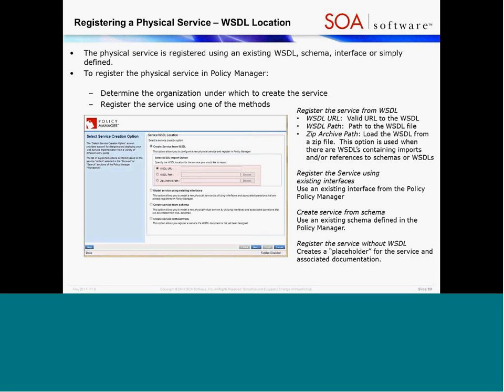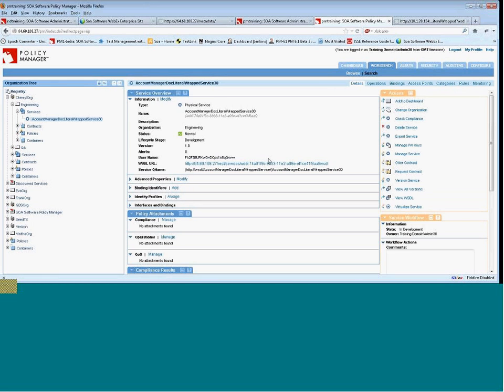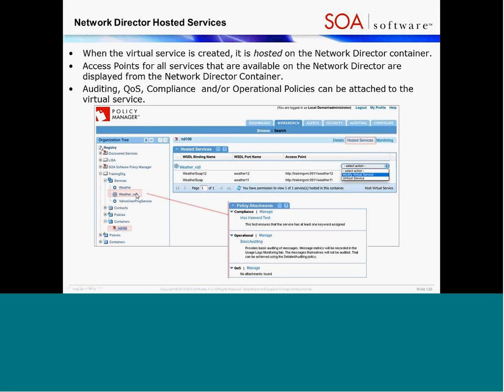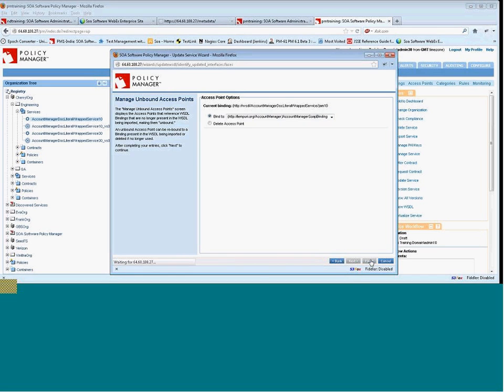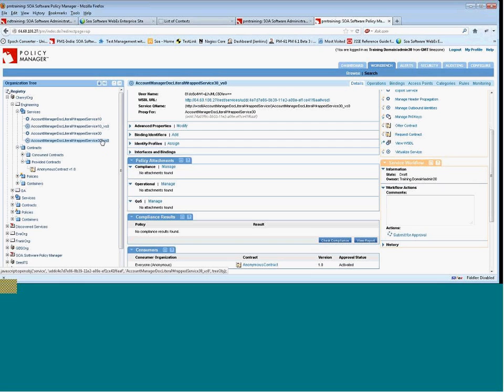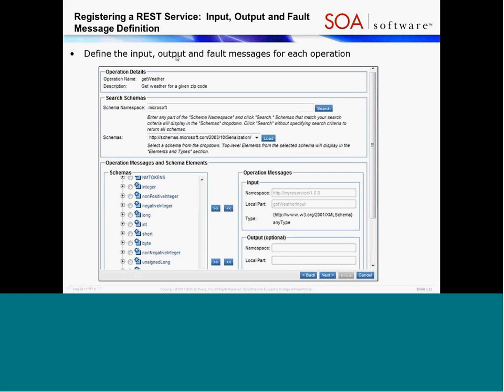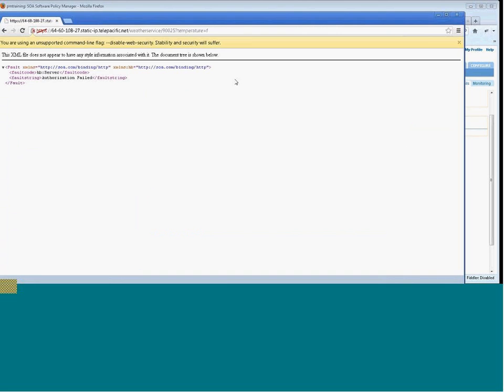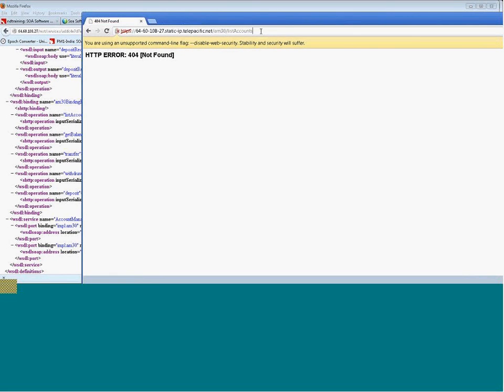Policy Manager Training Session #1-20130312 - part 2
PM Handson Training by Cherryl